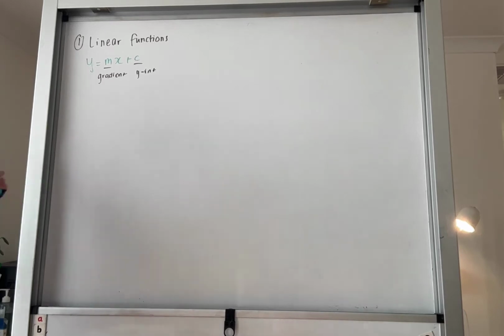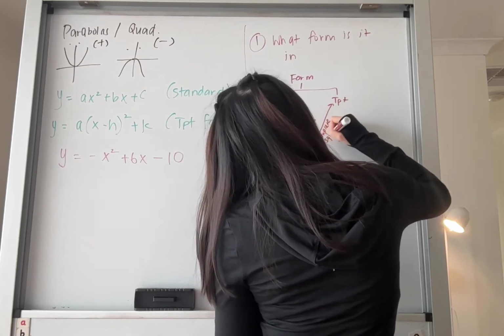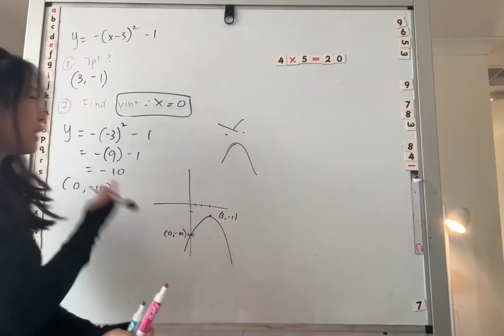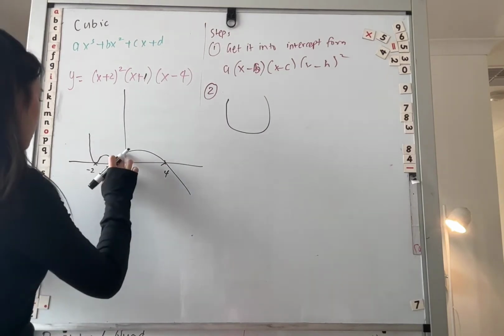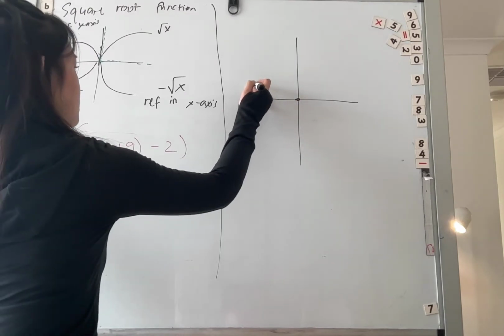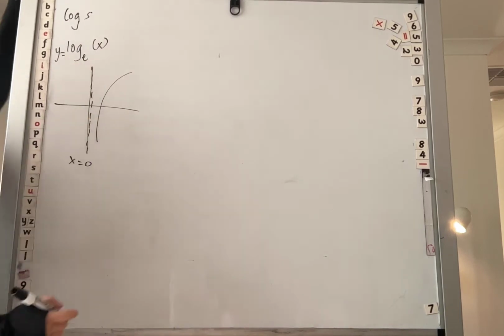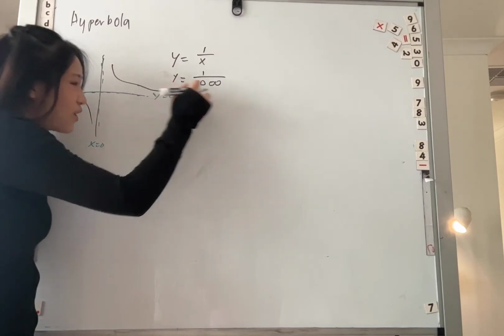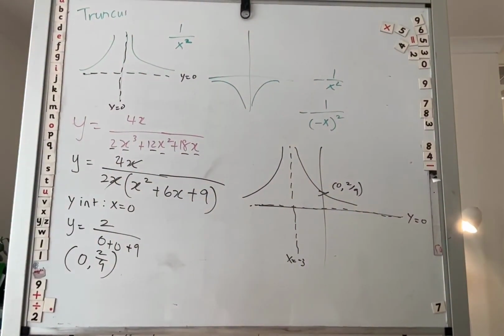Sketching basically every graph you need in high school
We will briefly go through linear, parabolas, cubics/quartics, square root functions, exponentials, logarithms, hyperbolas and truncus.

You should have a basic understanding of sketching graphs, especially in regards to translations and reflections.

00:00 - Intro
00:18 - Linear functions
04:38 - Parabolas/Quadratic functions
14:25 - Cubic functions
21:28 - Square Root functions
28:44 - Exponential functions
33:36 - Log functions
39:30 - Hyperbola
44:58 - Truncus

Follow our instagram: EXC education